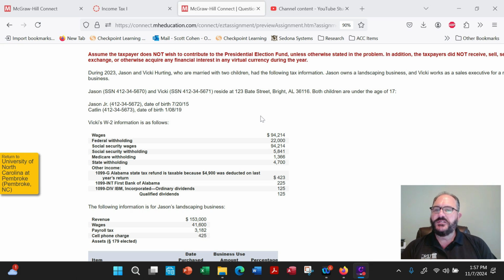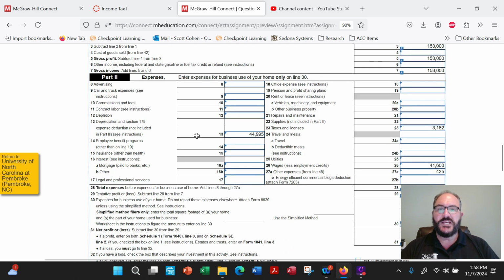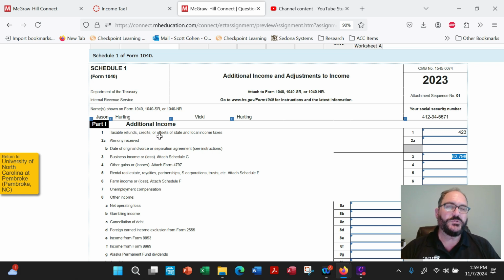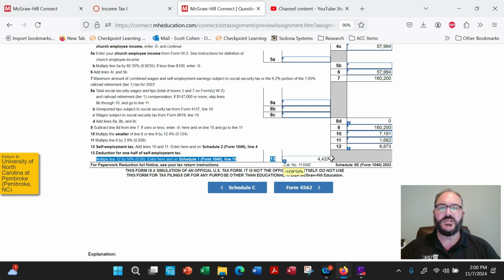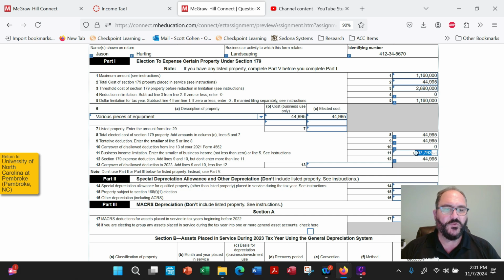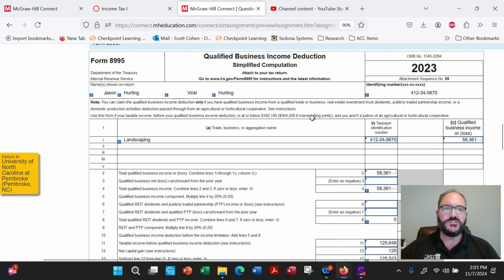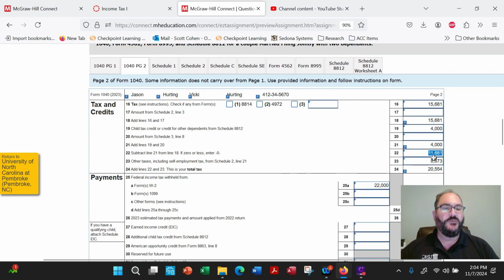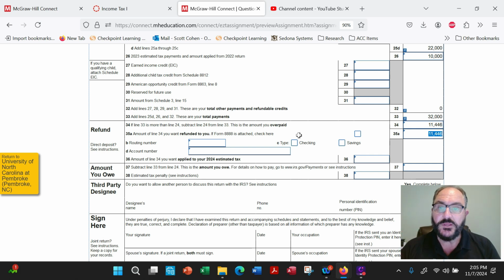ACC 4170 Tax Return Video 4 Forms